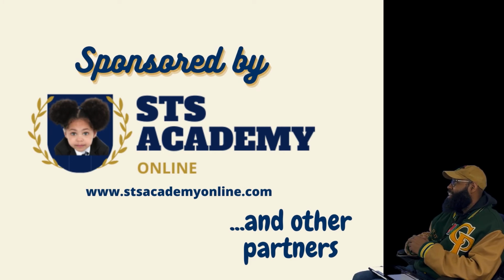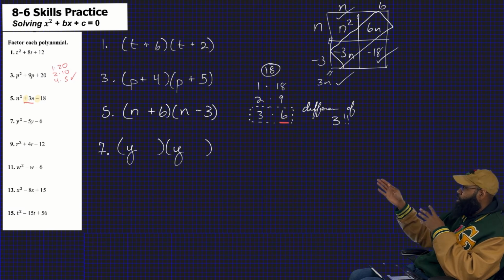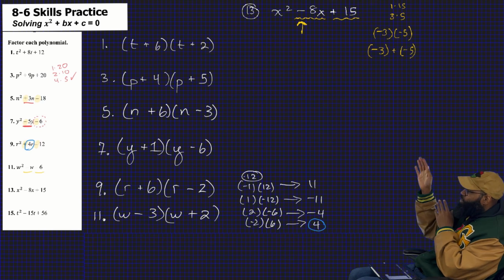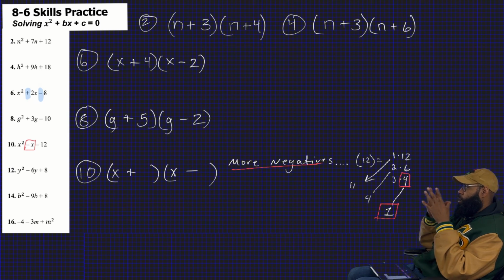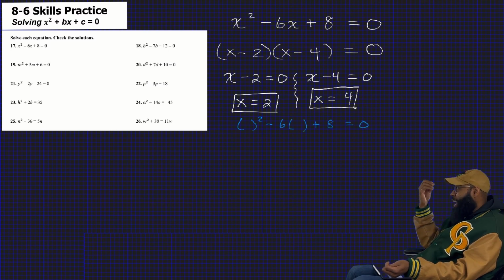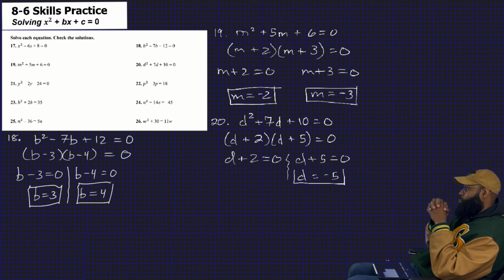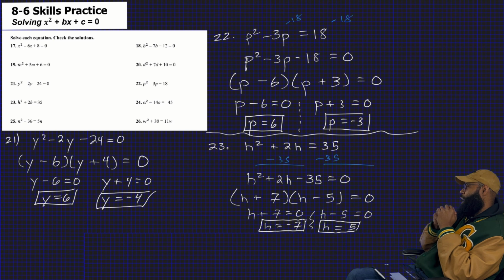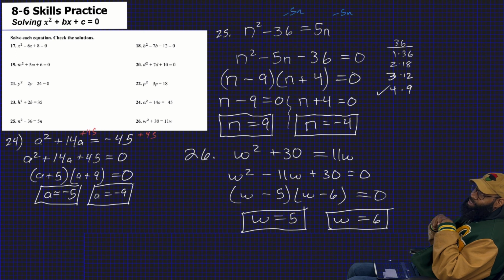McGraw Hill Algebra1, Chapter 8, Lesson 6 - Solving x2 + bx + c = 0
Bearded Math Brother-Delon Craft is a High School Math Teacher in Pittsburg, California.  He makes learning math fun and personable for those who are distance learning. Follow along as he teaches in a Khan Academy style, from the McGraw Hill Algebra1 Textbook Chapter 8 Lesson 6 - Solving
x2 + bx + c = 0 in this video. After watching this video students will be able to factor trinomials of the form x2 + bx + c and solve equations of the form x2 + bx + c = 0.